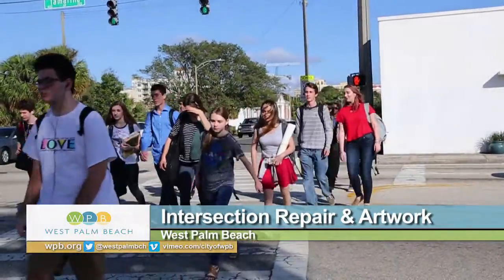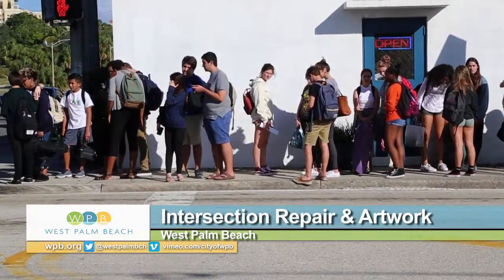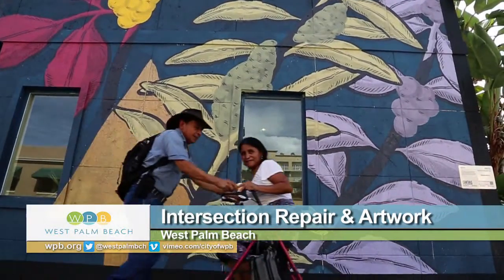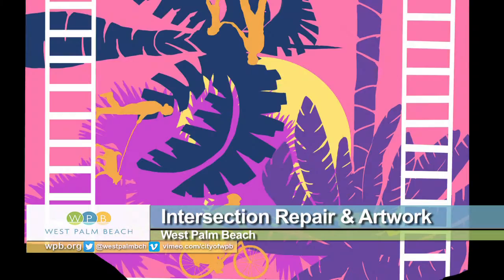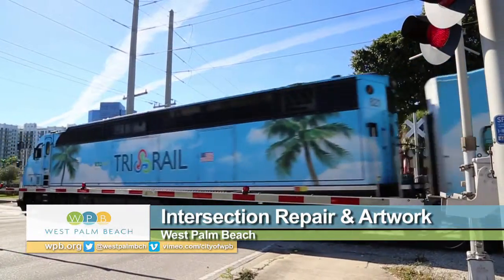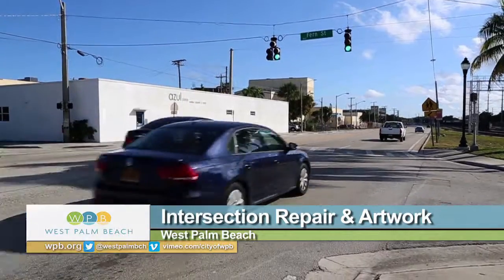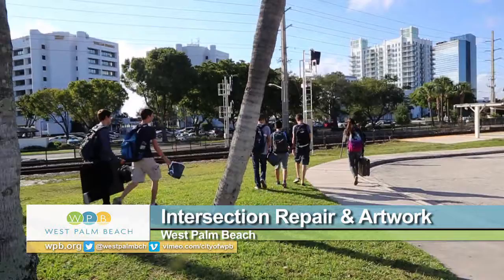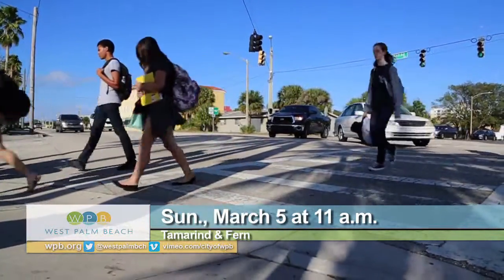Intersection Repair and Artwork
The City of West Palm Beach teams up with Dreyfoos School of the Arts to create a piece of art at the corner of Tamarind and Fern. The mural, which will be painted on the street, is designed by students and expected to slow traffic, and add to the beauty of the area